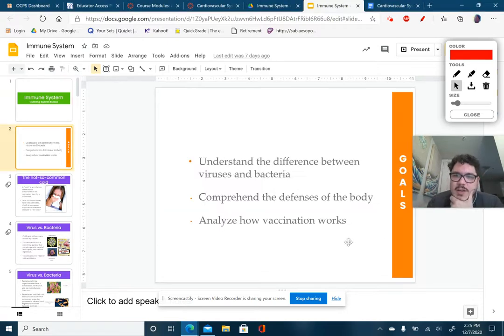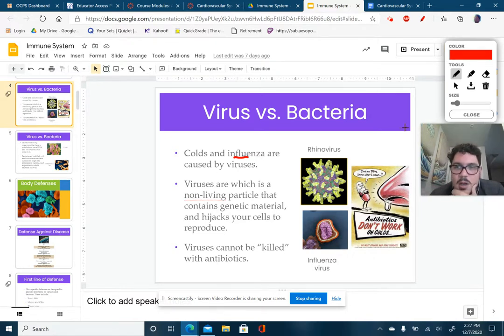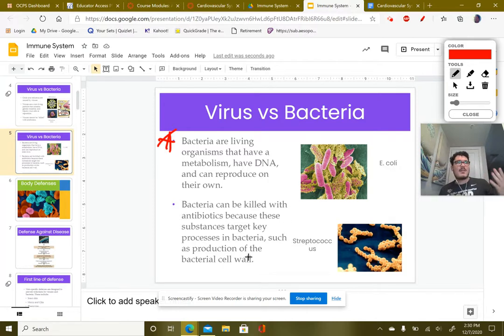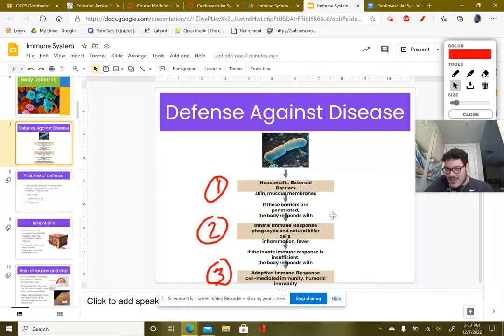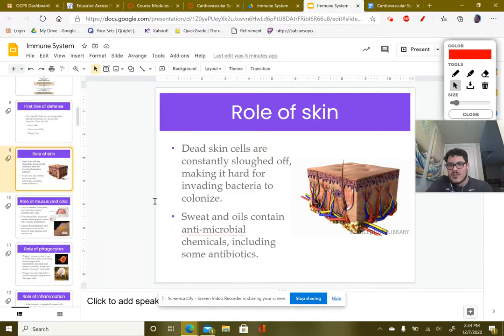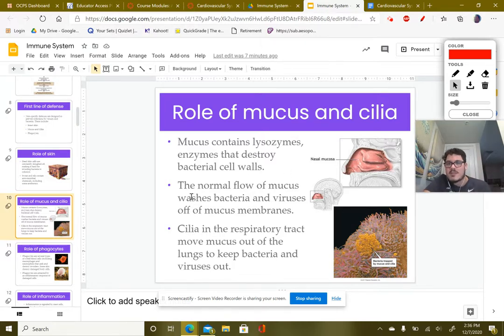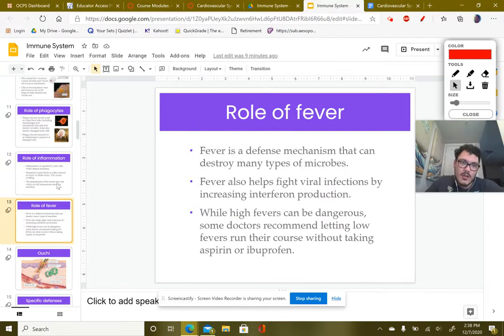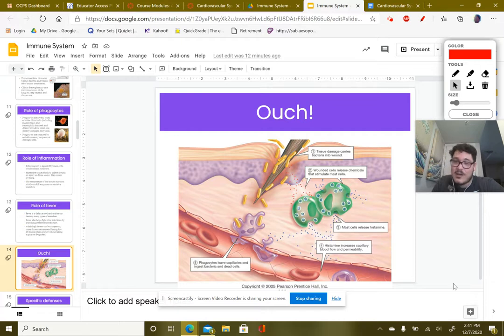Immune System Vid 1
Video 1 of Immune System